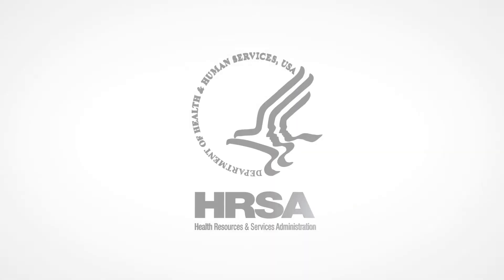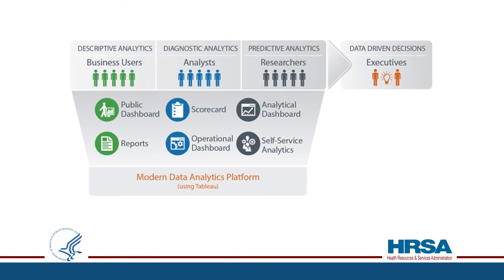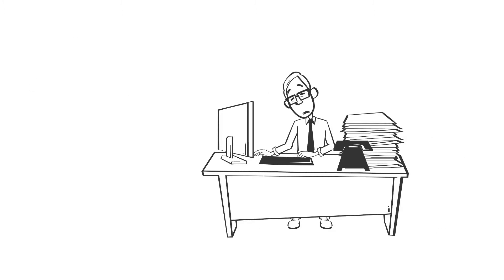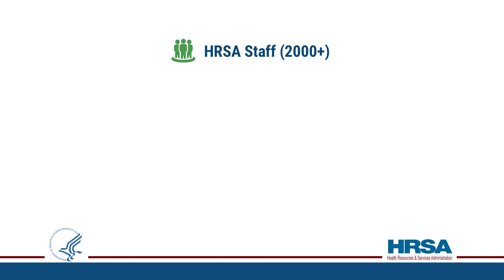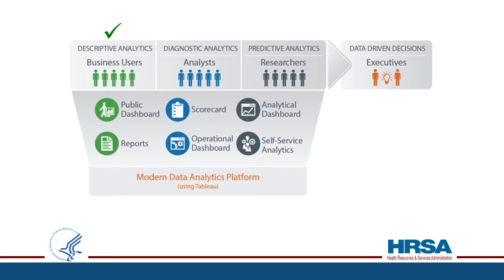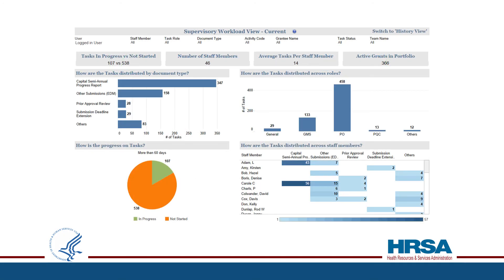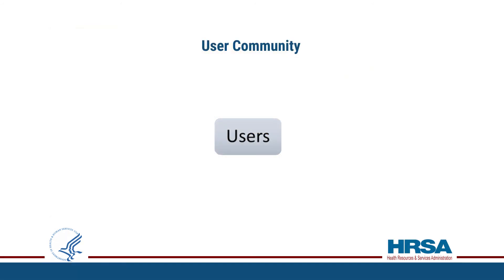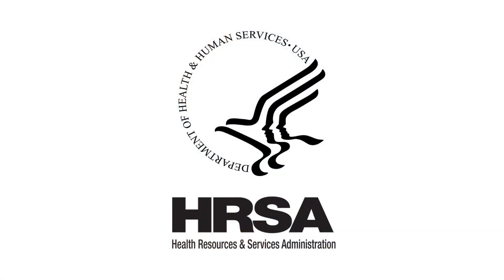Modern Data Analytics Platform (MDAP) for Health Resources and Services Administration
Modern Data Analytics Platform (MDAP) for Health Resources and Services Administration (HRSA) Electronic Handbooks (EHBs)